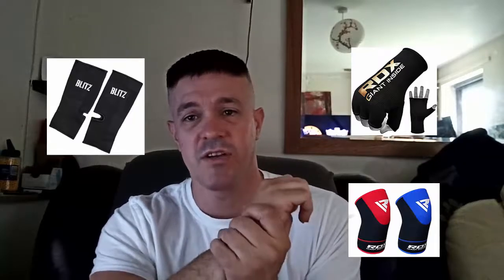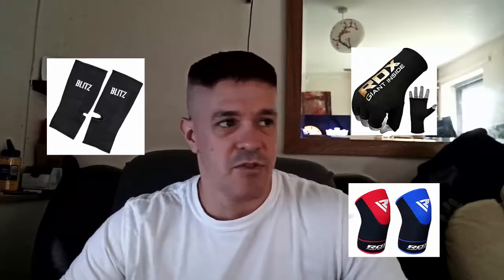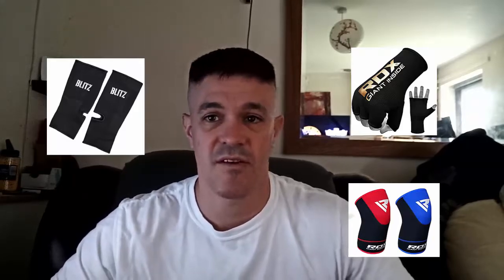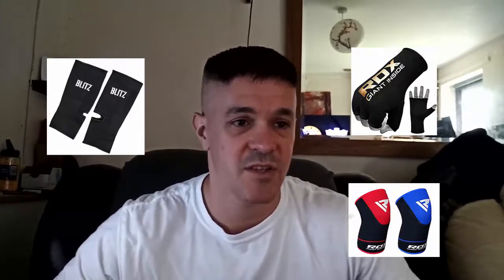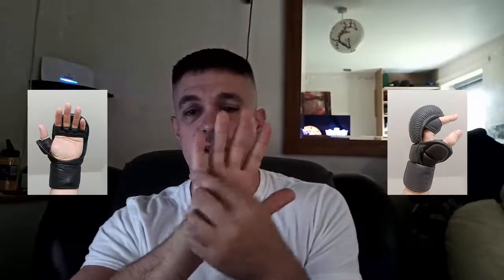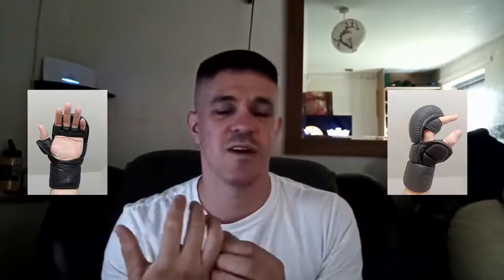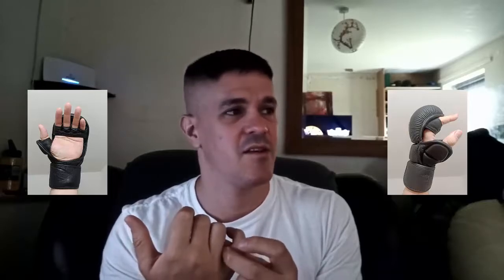MMA Training Gear List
Running through my MMA training gear list for my CCMA students.